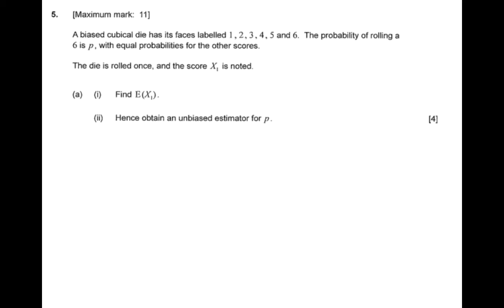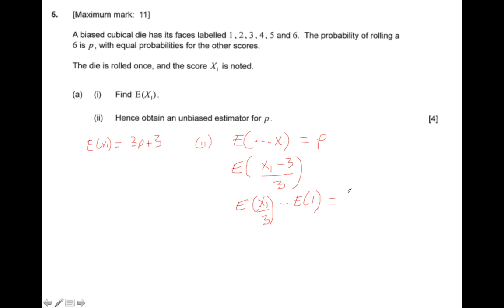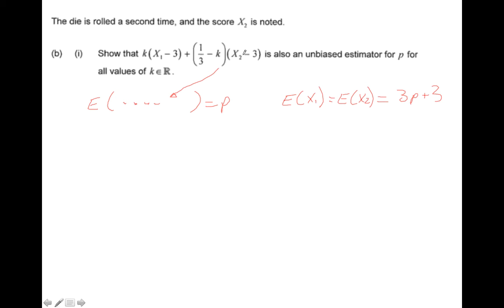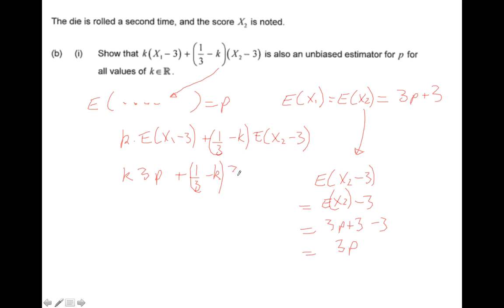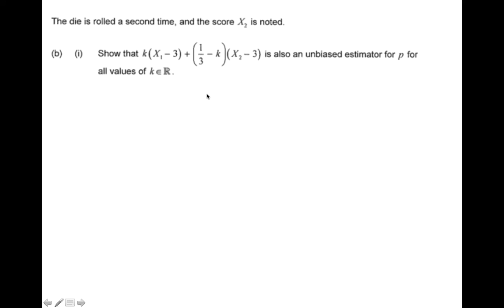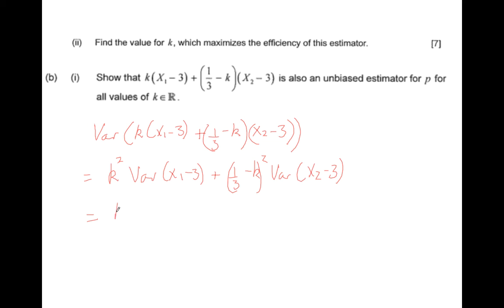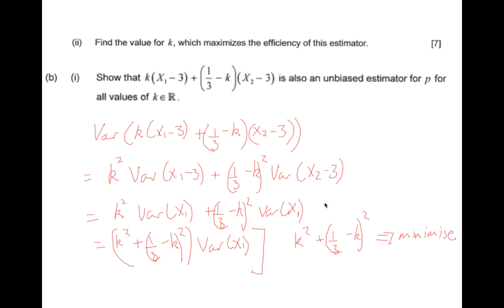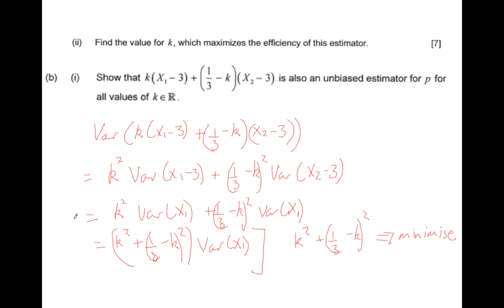HL Maths Paper 3 Stats Nov 15 Qu 5 aii and b